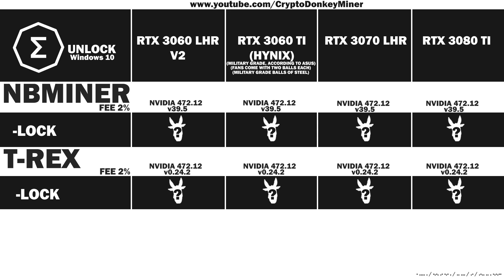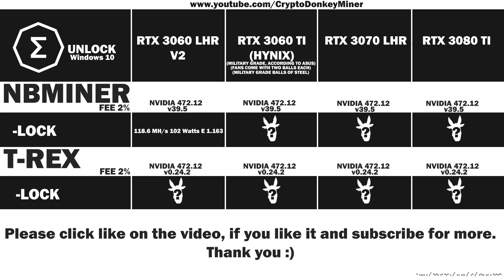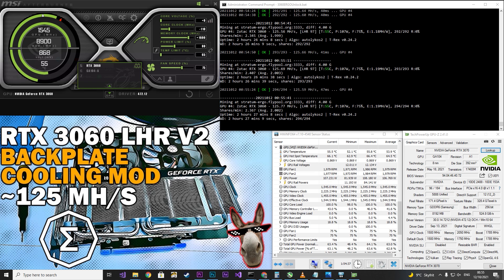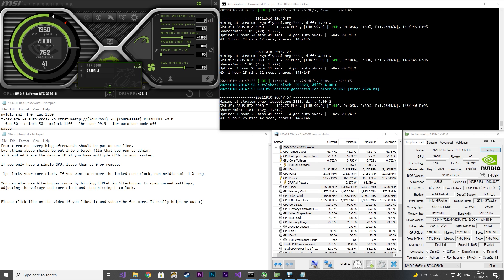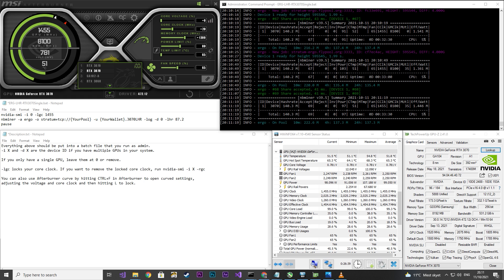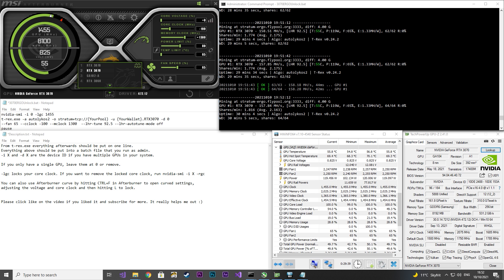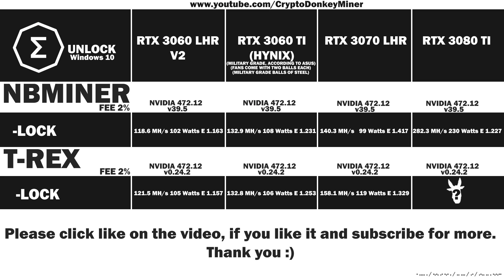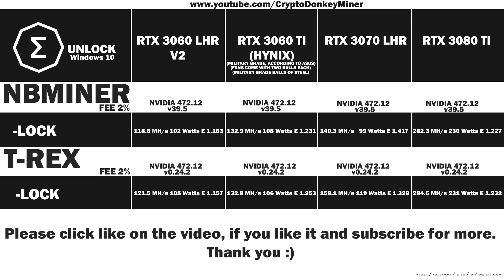ERGO UNLOCK NBMINER vs T-REX MINER, RTX 3060, RTX 3060 TI, RTX 3070, RTX 3080 TI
A test of the new T-Rex Miner v0.24.2  ERGO LHR unlock vs the new NBMiner v39.5 ERGO LHR unlock. The RTX 3060 LHR (V2), RTX 3060 TI (HYNIX), RTX 3070 LHR and RTX 3080 TI are all tested with ERG LHR unlock. NBMiner has been out wtih ERGO unlocking for a while now, while TRex Miner is completely new. It is interesting to see the difference in lhr unlock hashrates.

Chapters
0:00 - Intro
0:45 - RTX 3060 V2 LHR NBMiner 39.5 ERGO Unlock Hashrate
1:48 - RTX 3060 V2 LHR T-Rex Miner 0.24.2 ERGO Unlock Hashrate
3:05 - EXTREME LHR T-Rex Miner 0.24.2 ERGO Unlock Hashrate
3:33 - RTX 3060 TI LHR NBMiner 39.5 ERGO Unlock Hashrate
4:44 - RTX 3060 TI LHR T-Rex Miner 0.24.2 ERGO Unlock Hashrate
5:52 - RTX 3070 LHR NBMiner 39.5 ERGO Unlock Hashrate
7:18 - RTX 3070 LHR T-Rex Miner 0.24.2 ERGO Unlock Hashrate
8:38 - RTX 3080 TI LHR NBMiner 39.5 ERGO Unlock Hashrate
9:49 - RTX 3080 TI LHR T-Rex Miner 0.24.2 ERGO Unlock Hashrate
10:37 - Final Hashrate Results